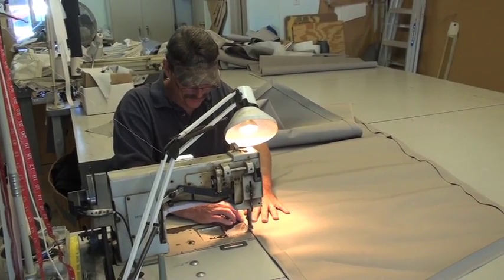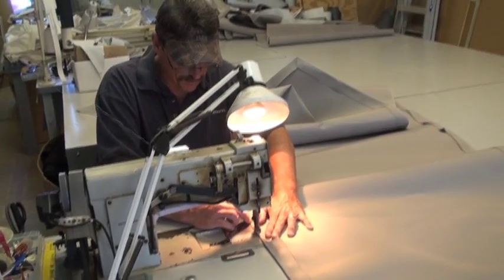Ocean Canvas Dana Point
Ocean Canvas

oceancanvas.biz